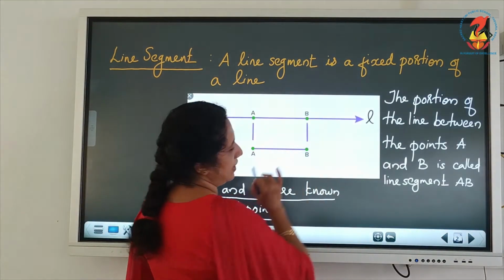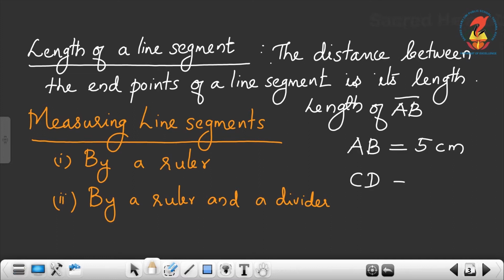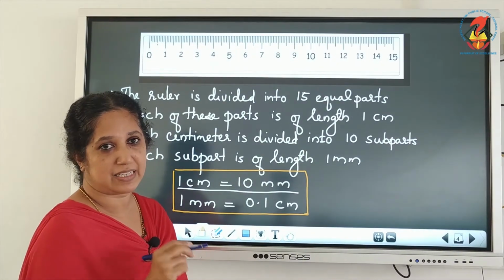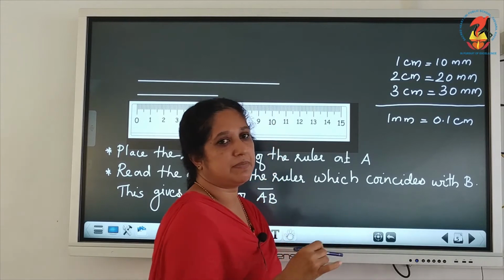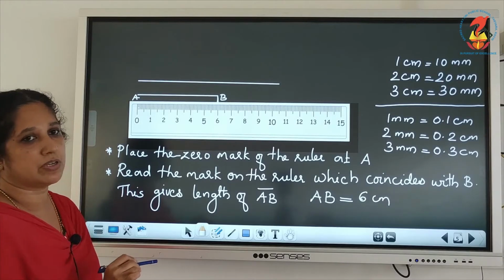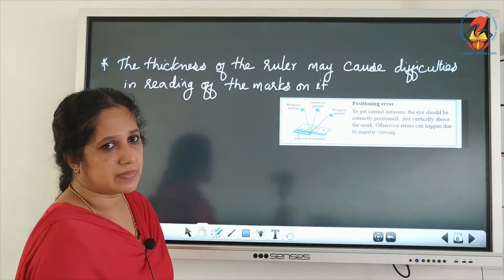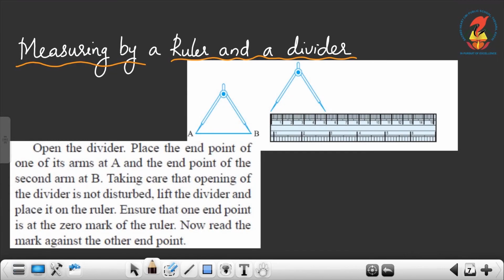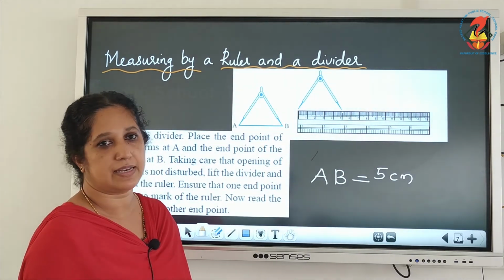Maths06 Chapter 05 Understanding Elementary Shapes Video 02 Line Segment